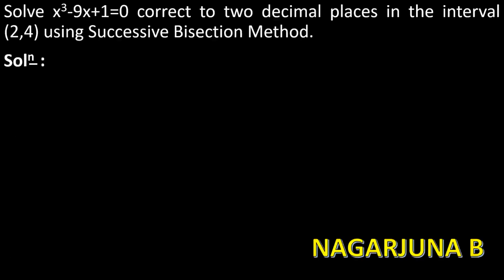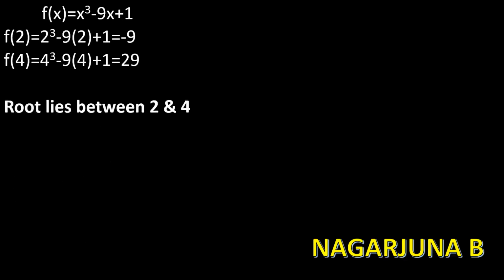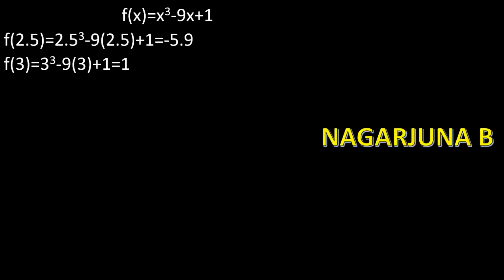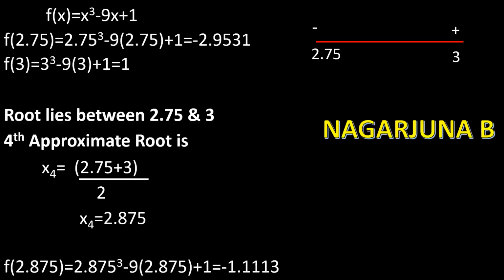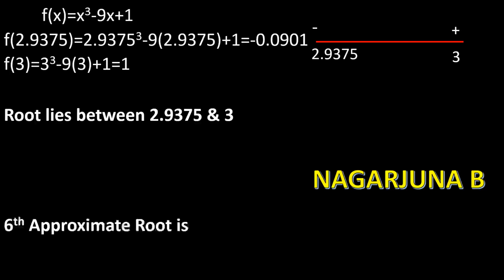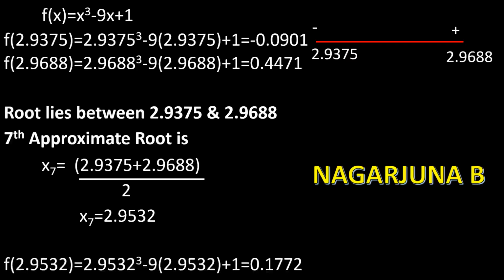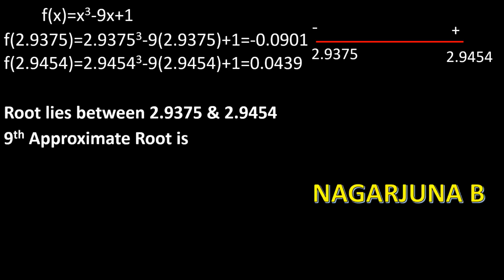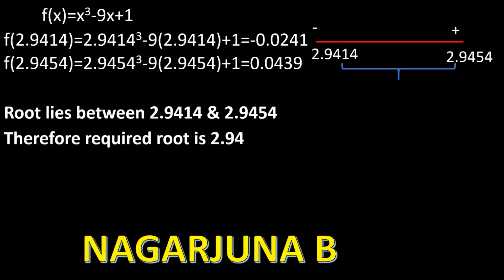To Find The Root of an Equation by using Successive Bisection Method Problem 1st GTK & RTW